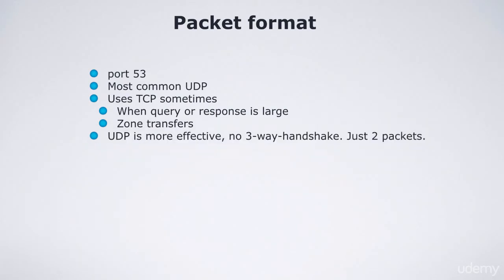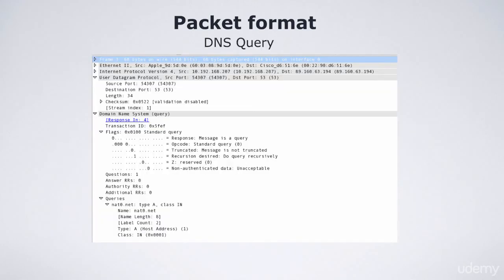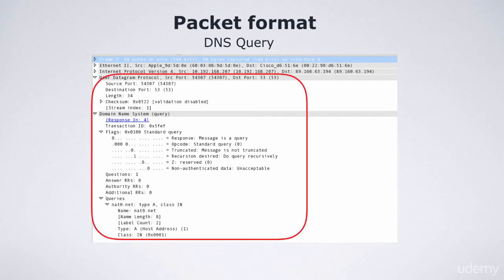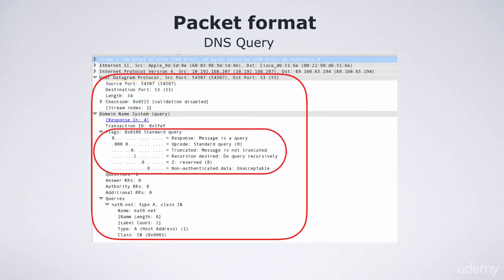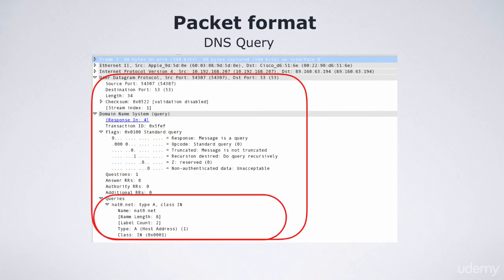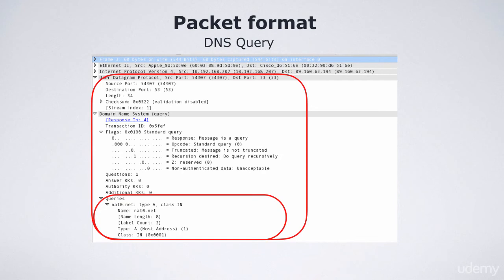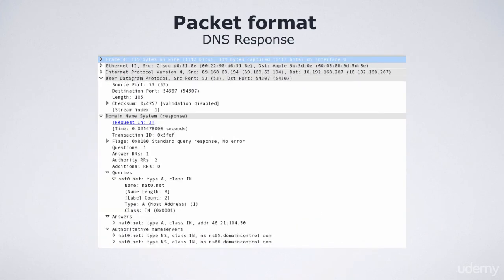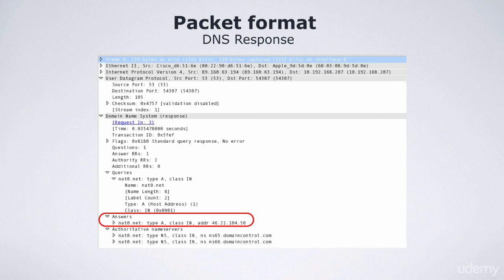05 Domain Name System (DNS) Tutorial -Packet format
The Video Tutorial explains Domain Name System (DNS) installation and configuration step-by-step.